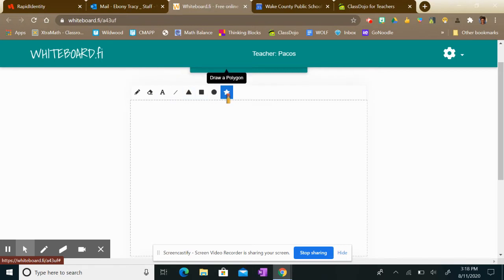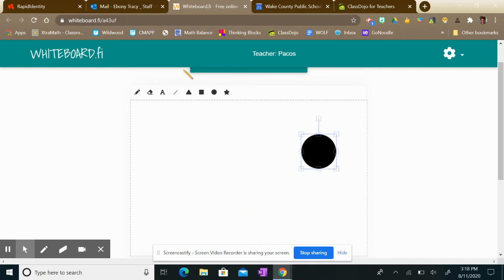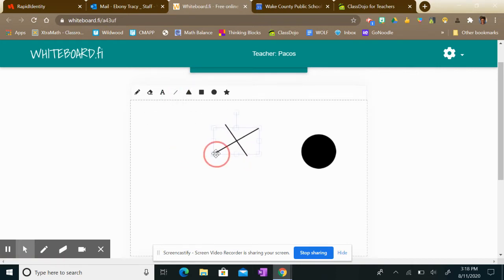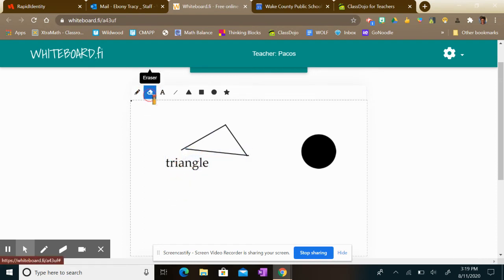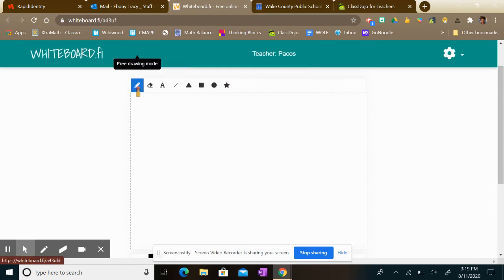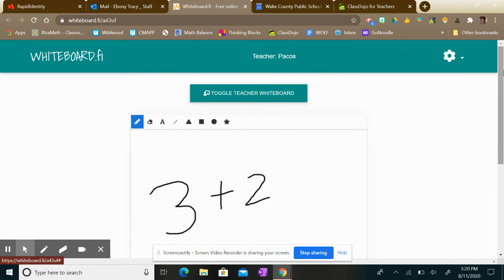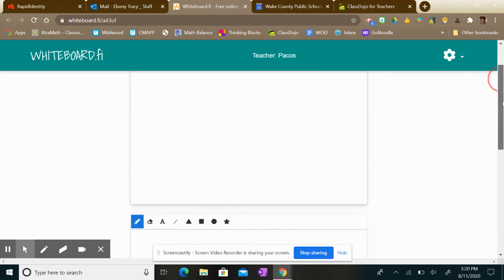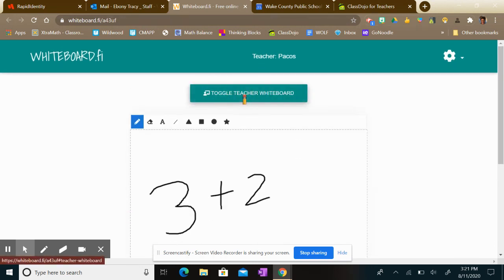How to use Whiteboard.fi